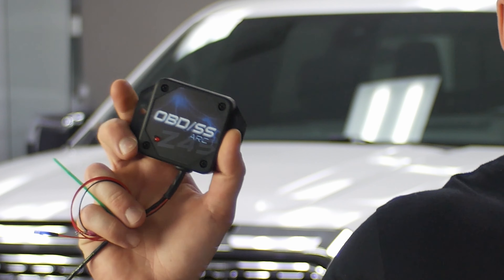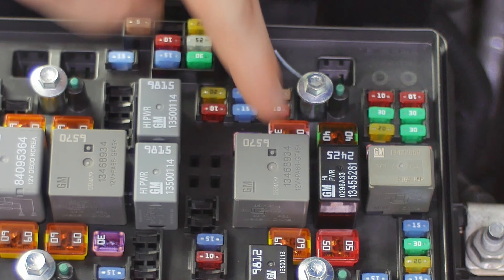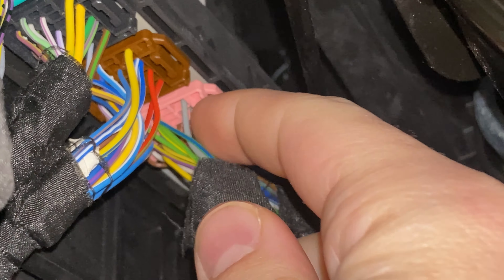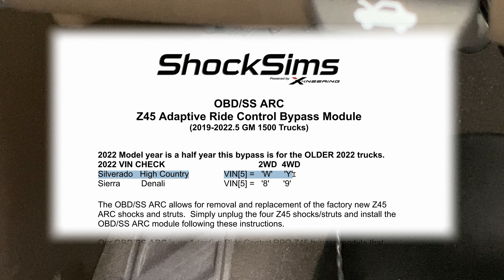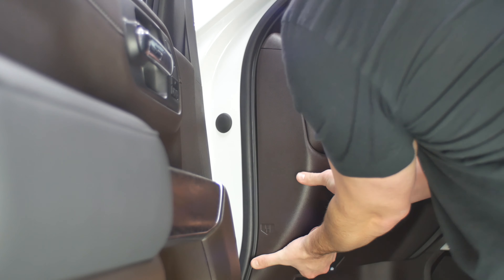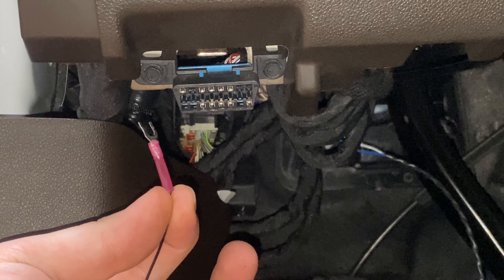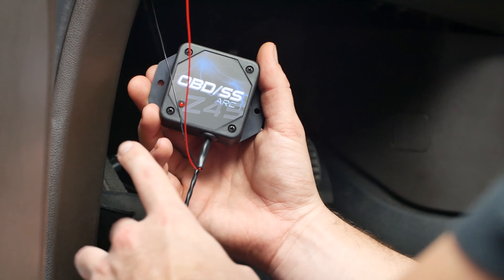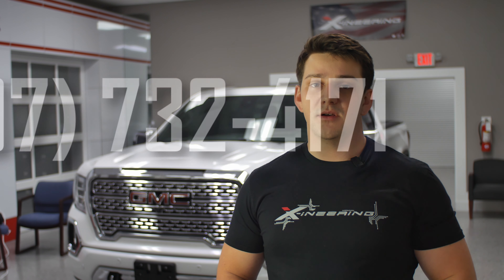2019 - 2022.5 GM Adaptive Ride Control Bypass RPO Z45 - OBD/SS ARC Install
Install Video for 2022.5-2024 coming soon!!!

GM's Adaptive Ride Control system can now be bypassed using the OBD/SS ARC.
Feel free to read our install PDFs on our instructions page, link is

Supported Vehicles:

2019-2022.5 GM 1500 Trucks Z45
Sierra Denali
Silverado High Country

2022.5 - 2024 GM 1500 Trucks Z45
Sierra Denali
Silverado High Country

Time Stamps:
0:00 - 0:14 ShockSims.com/shop.html
0:15 - 0:31 Remove Negative Battery Cable
0:32 - 1:06 Remove Fuse F56
1:07 - 2:27 Posi-Tap BCM Connector X6
2:28 - 3:16 Install 12V Wire - Driver Fuse Panel
3:17 - 3:43 OBD2 Port Ground Lug
3:44 - 4:11 Connect 2 pin Connector